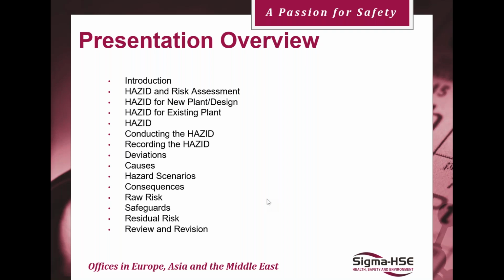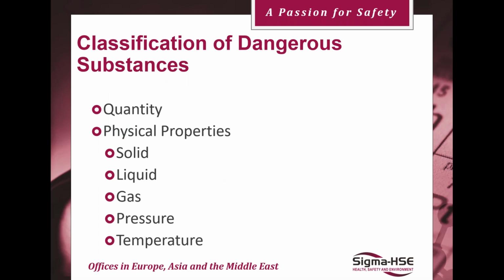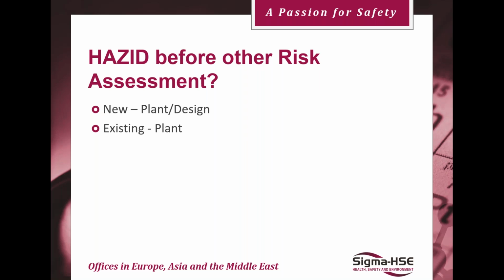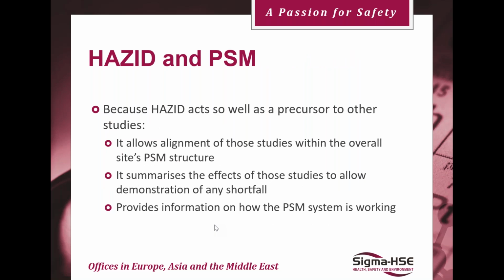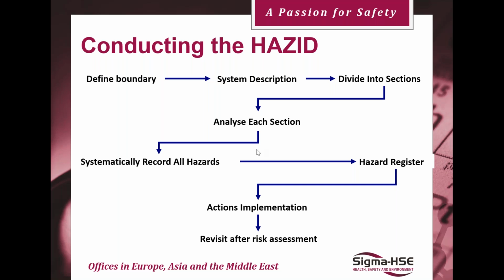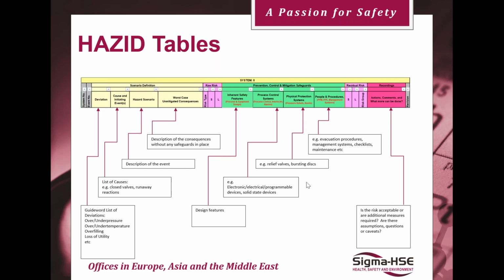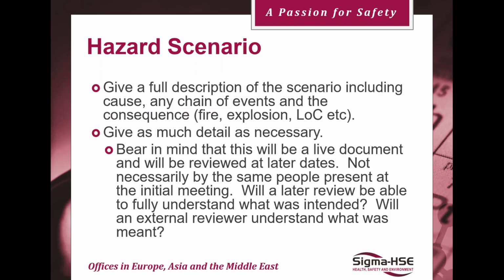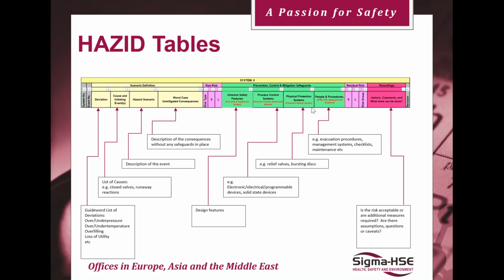Hazard Identification HAZID: Is it right for you?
A HAZID allows for a thorough and effective evaluation of potential risks and the implementation of necessary safety measures.

It involves a multidisciplinary group of experts to ensure that a wide range of perspectives are considered when identifying and undertaking process hazard analysis.

A HAZID can be completed before a DSEAR (Dangerous Substances and Explosive Atmospheres Regulations) assessment as it allows for the identification and evaluation of potential hazards associated with a facility or process.

💡 What you’ll learn:
- What is a HAZID, and how does it fit into current processes?
- How to undertake a systematic review of potential hazards and how to effectively utilise HAZID data.
- When you would undertake a HAZID prior to a DSEAR/ATEX Assessment
- How to identify and implement effective assessment procedures.

🏅 This webinar is best for:
- Safety Engineers
- Environmental Health Safety Specialist
- Risk Engineers
- Process Engineers and Process Designers
- EHS Specialists, Managers, Supervisors and Engineers